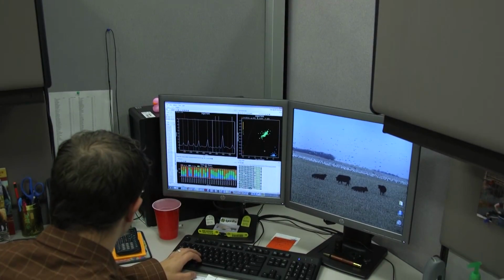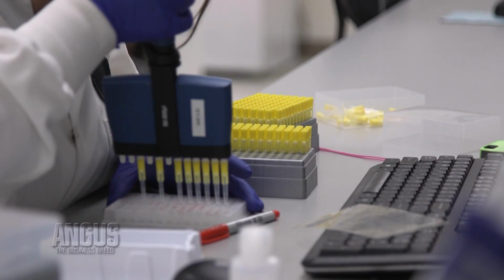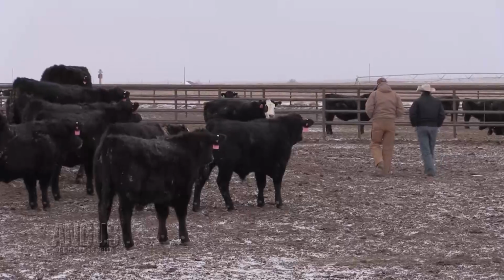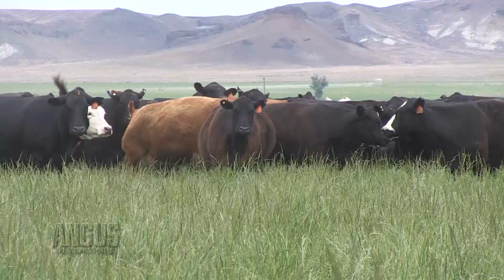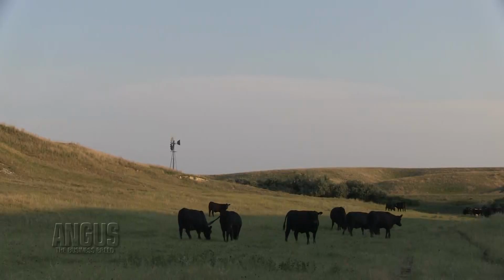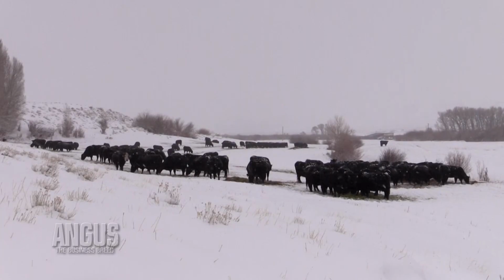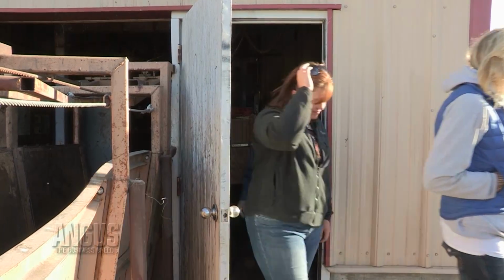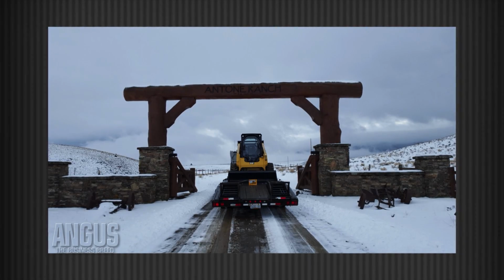The Angus Report, Jan. 18, 2016: Top News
The top headlines this week include how phenotypic measures apply to genomic-enhanced selection tools, getting more value from cull cows, the upcoming Cattle Industry Convention, tips for feeding in the cold, a shortage of ag graduates and much more. to continue watching this episode of The Angus Report.